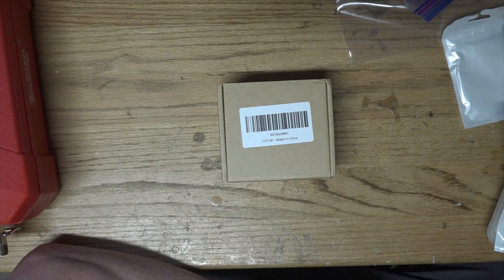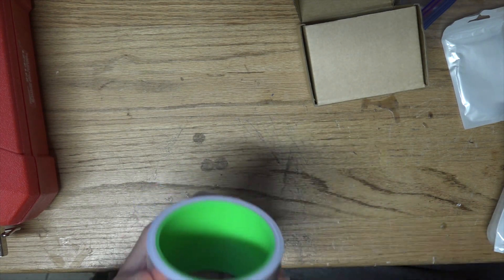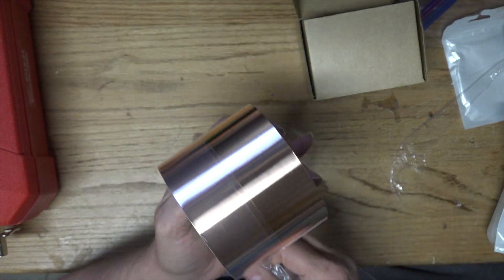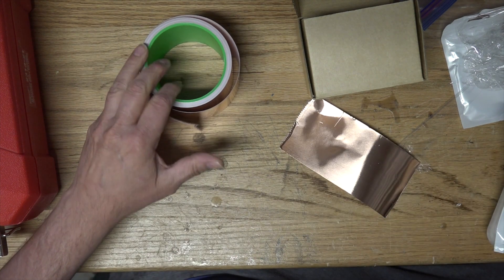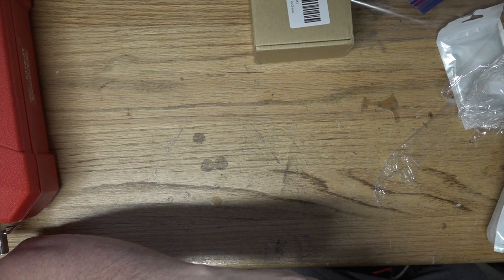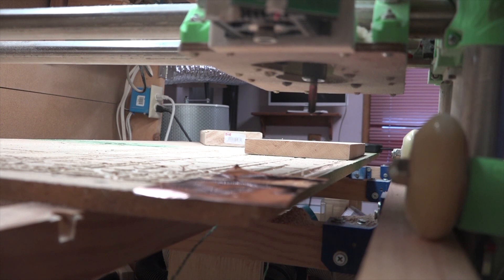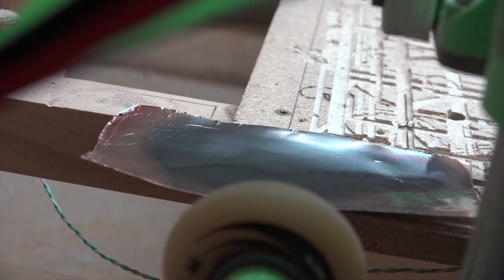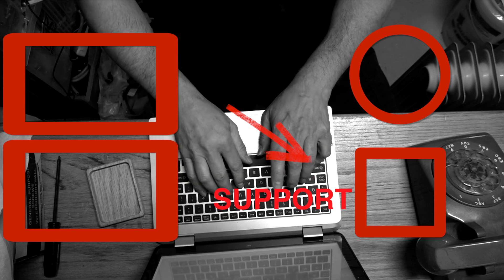Can a 3W Laser Cut Copper Tape?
A viewer asked if a 3 watt laser could cut copper foil tape.  Well, the short answer is no.